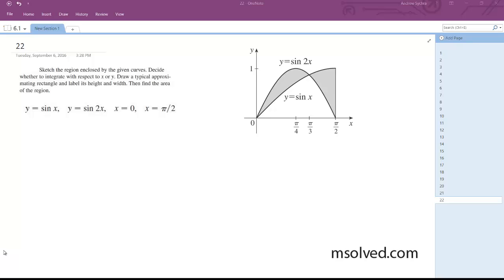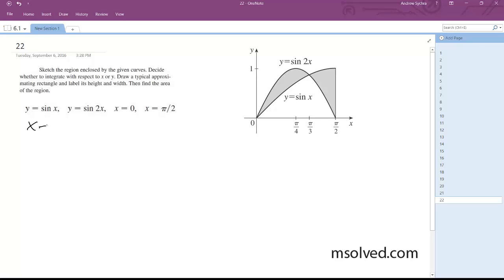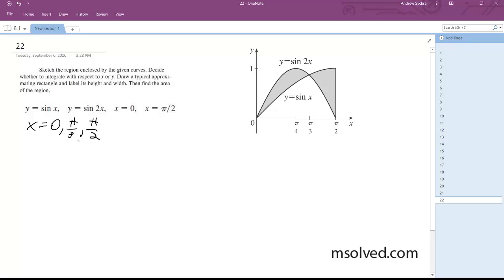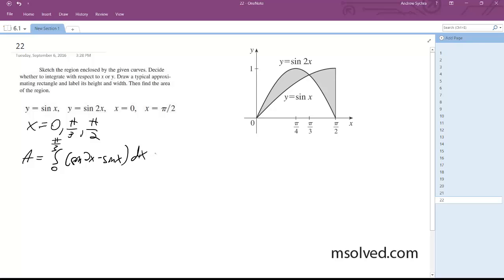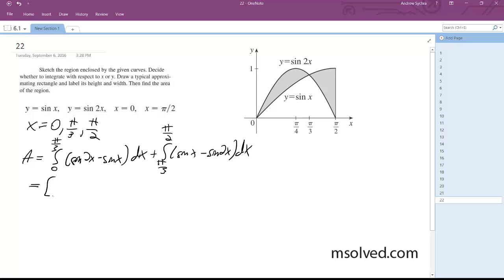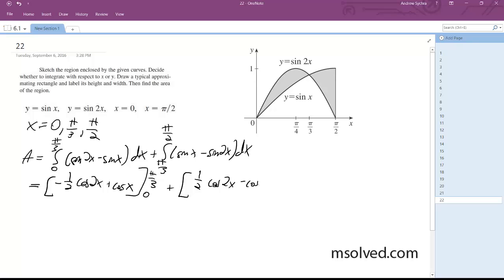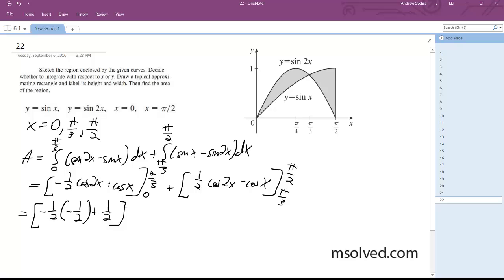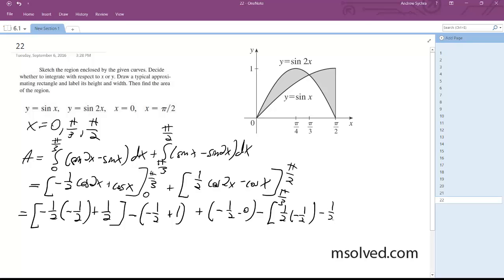y = sin x, y = sin 2x, x=0, x=pi/2